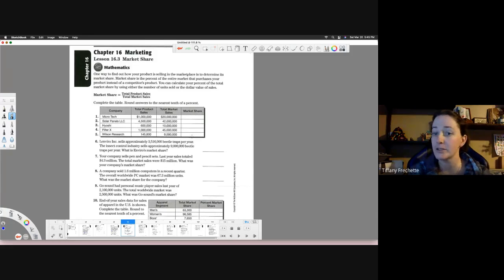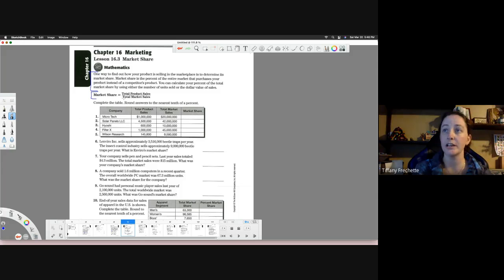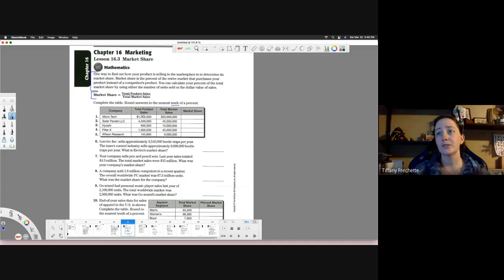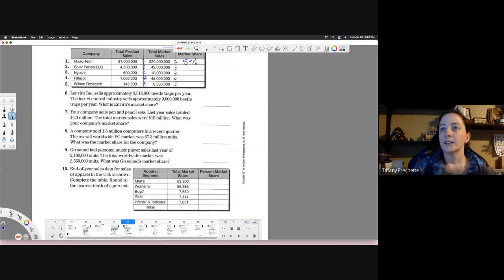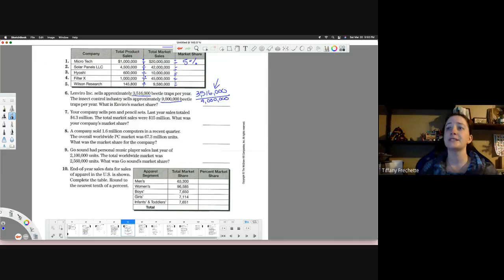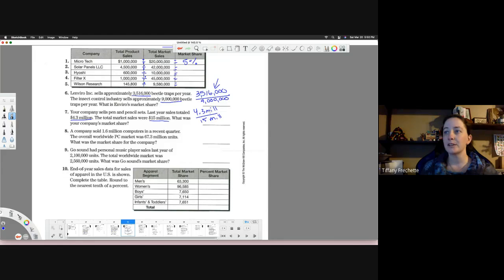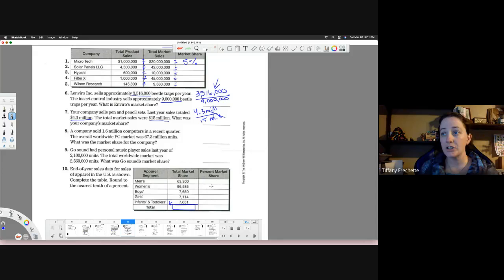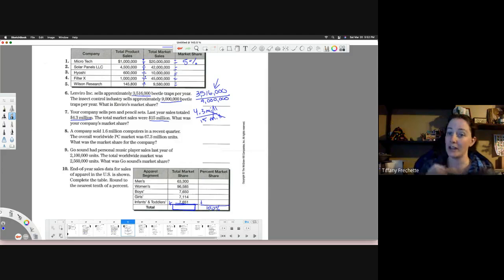Business Math Ch 16.3